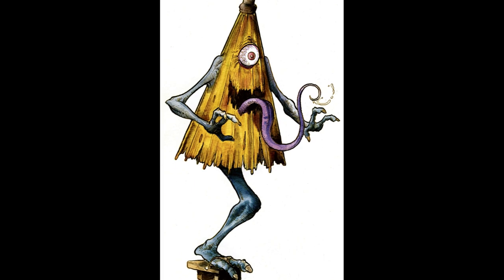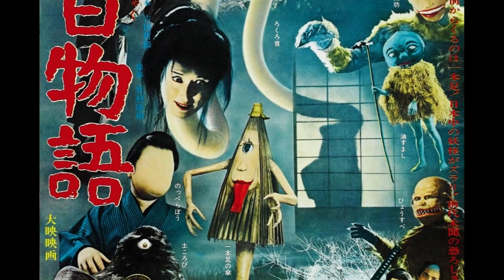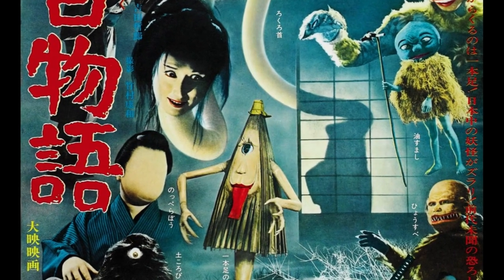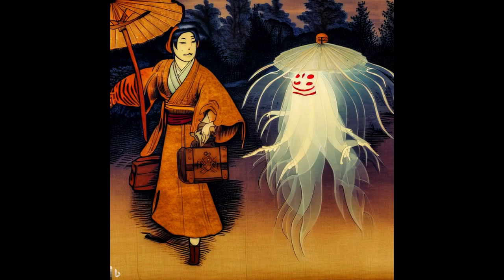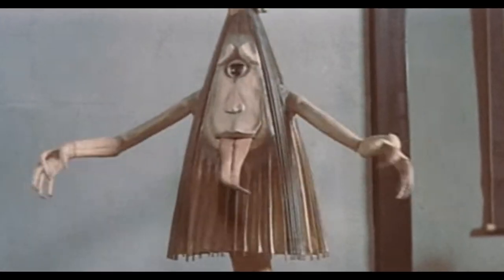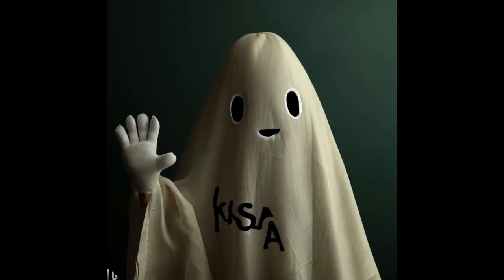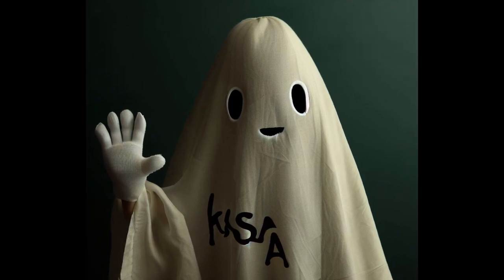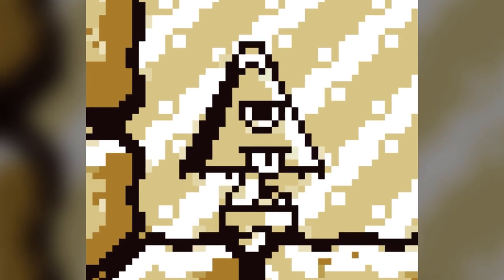The Dancing Umbrella - Kasa Obake (sub/myth)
Explore the cute yet eerie Dancing Umbrella~ Take care of your umbrella and maybe it will become one Dancing Umbrella